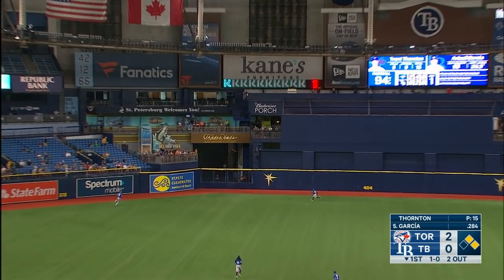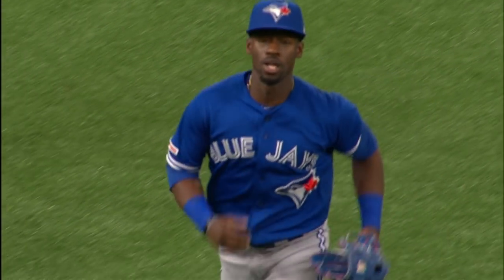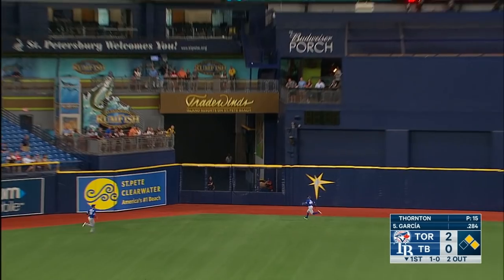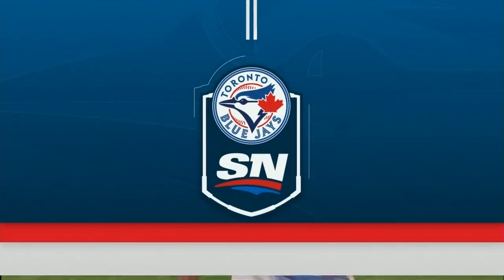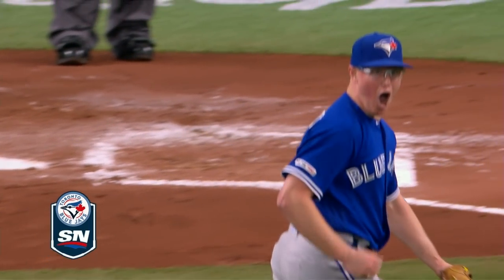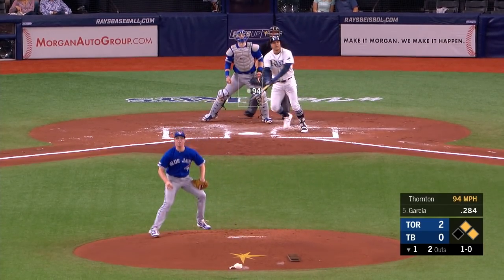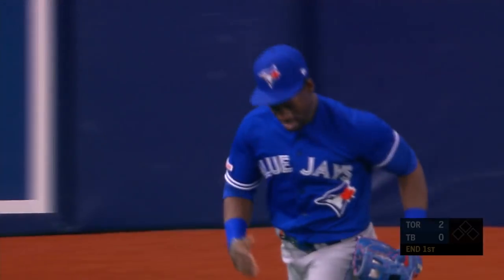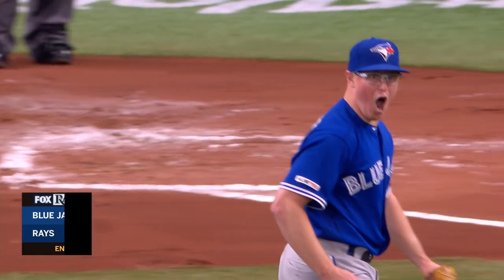Catch of the year?? Jonathan Davis makes incredible leaping grab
Watch as Blue Jays outfielder Jonathan Davis makes an incredible defensive play in Tampa.